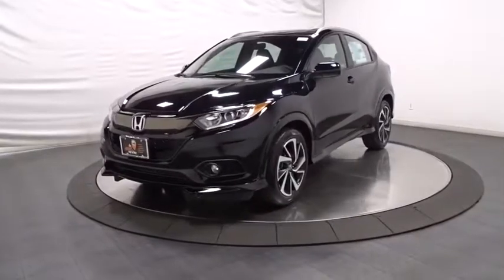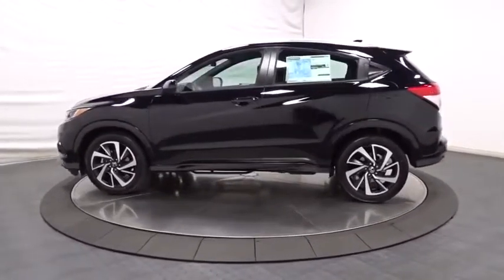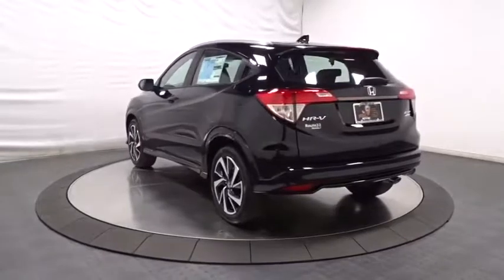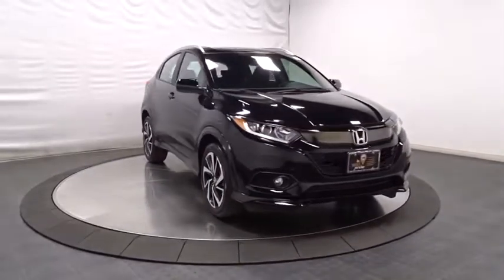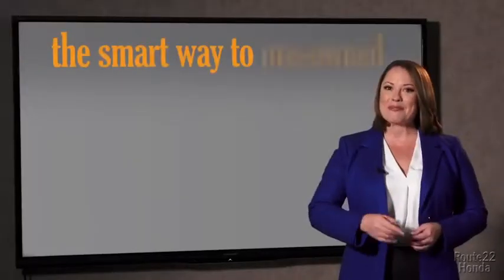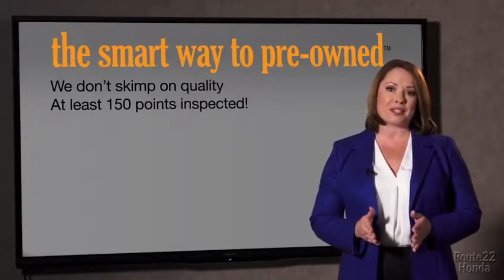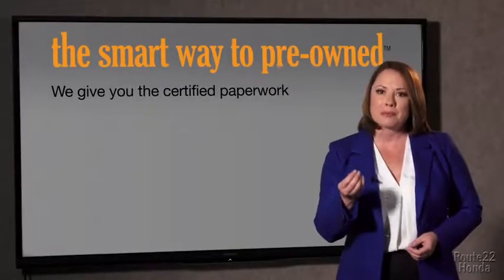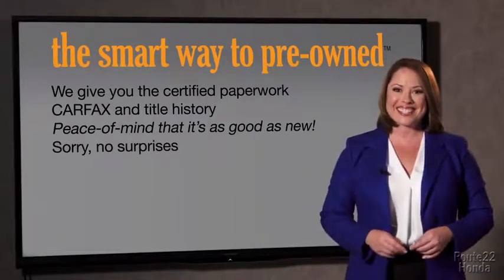2019 Honda HR-V Hillside, Newark, Union, Elizabeth, Springfield, NJ 198339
2019 Honda HR-V available in Hillside, New Jersey at Route 22 Honda. Servicing the Newark, Union, Elizabeth, Springfield, NJ area.

The Smart Way To Buy! Are you tired of hidden fees and bogus rates ruining your search process? Now there's a way to avoid all of the nonsense. Introducing the smart way to buy from Route 22 Auto's. The advantages of the smart way to buy are endless. There is no pressure throughout your search. You can finally feel at ease when purchasing a car. Since there are no hidden fees, there are no surprises or gimmicks revealed when you finally make a decision. Route 22 Autos salespeople are direct and value your time, so there is no back and forth or confusion. They know it's necessary for you to feel comfortable during the buying process and want to be trusted. The smart way to buy is smart for a reason. The team at Route 22 Auto's does Internet research every day to discover the right price for you. They make sure to look at competitors' pricing and numbers from industry experts so you can feel confident that you're getting the best offer possible. The main factors that contribute to your final cost are market value, product availability, days' supply in the market and the product age, color and equipment. It's easy to feel secure with the smart way to buy. Want more room? Want more style? This Honda HR-V is the vehicle for you. Everyone hates the gas pump. Skip a few gas stations with this super fuel efficient HondaHR-V. Enjoy the comfort and safety of this AWD Honda HR-V Sport equipped with many standard features found on other vehicles as optional equipment. You've found the one you've been looking for. Your dream car.
1 LCD Monitor In The Front,Integrated Roof Antenna,Radio: AM/FM Stereo Audio System (180-Watt) -inc: 6 speakers, Bluetooth HandsFreeLink and streaming audio, Radio Data System (RDS), Speed-Sensitive Volume Compensation (SVC), 1 front 1.0-amp USB audio interface, 1 front 1.5-amp USB smartphone/audio interface, 7 display audio w/high-resolution WVGA (800x480) electrostatic touch-screen and customizable feature settings, Apple CarPlay integration, Android Auto integration, HondaLink and SMS text message function,Radio w/Seek-Scan, Clock, Steering Wheel Controls and Voice Activation,Audio Theft Deterrent,Liftgate Rear Cargo Access,Front Fog Lamps,Light Tinted Glass,Roof Rack Rails Only,Tires: 225/50R18 95V AS,Wheels: 18 Machine-Finished Alloy -inc: matte black inserts,Body-Colored Rear Bumper w/Black Rub Strip/Fascia Accent,Body-Colored Door Handles,Auto Off Projector Beam Halogen Daytime Running Headlamps,Steel Spare Wheel,Rocker Panel Extensions and Black Wheel Well Trim,Black Grille,Fully Galvanized Steel Panels,Lip Spoiler,Clearcoat Paint,Black Power Side Mirrors w/Manual Folding,Black Side Windows Trim,Body-Colored Front Bumper w/Black Rub Strip/Fascia Accent,LED Brakelights,Compact Spare Tire Mounted Inside Under Cargo,Tailgate/Rear Door Lock Included w/Power Door Locks,Fixed Interval Wipers,Fixed Rear Window w/Fixed Interval Wiper and Defroster,Day-Night Rearview Mirror,Seats w/Cloth Back Material,Power Door Locks w/Autolock Feature,Sliding Front Center Armrest,Rear Cupholder,Air Filtration,Power Rear Windows and Fixed 3rd Row Windows,Remote Releases -Inc: Mechanical Fuel,Urethane Gear Shift Knob,Delayed Accessory Power,Interior Trim -inc: Leatherette Instrument Panel Insert and Chrome/Metal-Look Interior Accents,Perimeter Alarm,Full Floor Console w/Covered Storage and 2 12V DC Power Outlets,Analog Display,Carpet Floor Trim,Cloth Seat Trim,Full Cloth Headliner,Driver Foot Rest,Leather/Metal-Look Steering Wheel,Cargo Space Lights,Manual Tilt/Telescoping Steering Column,Gauges -inc: Speedometer, Odometer, Tachometer, Trip Odometer and Trip Computer,Glove Box,Fade-To-Off Interior Lighting,Front Bucket Seats -inc: manual height adjustment for driver's seat and adjustable head restraints,Engine Immobilizer,4-Way Passenger Seat -inc: Manual Recline and Fore/Aft Movement,Remote Keyless Entry w/Integrated Key Transmitter, Illuminated Entry and Panic Button,Trip Computer,Power 1st Row Windows w/Driver 1-Touch Up/Down,Full Carpet Floor Covering -inc: Carpet Front And Rear Floor Mats,1 Seatback Storage Pocket,Cruise Control w/Steering Wheel Controls,Front Map Lights,Cloth Door Trim Insert,60-40 Folding Split-Bench Front Facing Manual Reclining Fold Forward Seatback Rear Seat,HVAC -inc: Underseat Ducts,Manual Air Conditioning,Driver And Passenger Visor Vanity Mirrors,Outside Temp Gauge,Manual Adjustable Rear Head Restraints,Driver / Passenger And Rear Door Bins,2 12V DC Power Outlets,Cargo Area Concealed Storage,6-Way Driver Seat -inc: Manual Recline and Fore/Aft Movement,Front Cuphold